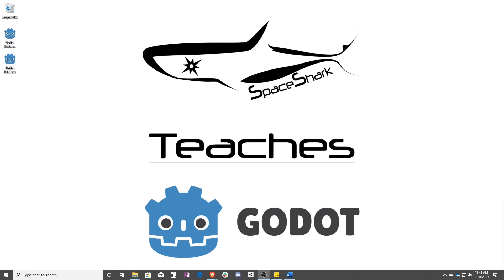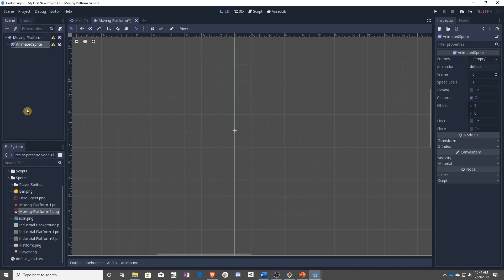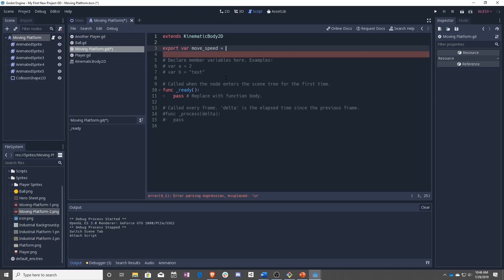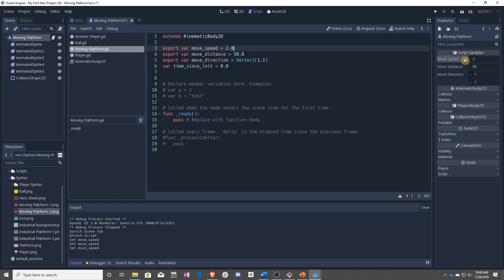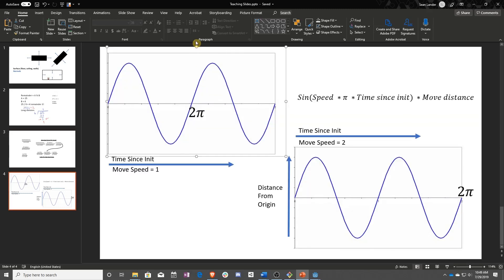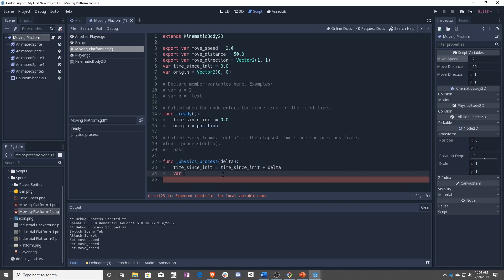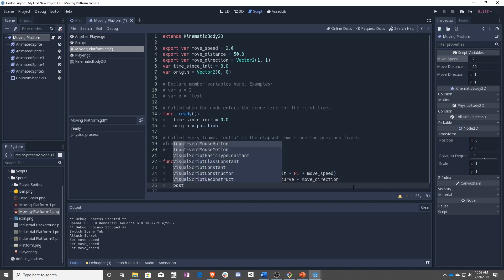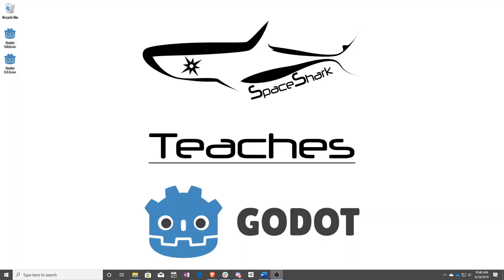Godot 3.1 GDScript - Lesson 21 - Moving Platforms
In this lesson we teach you how to create moving platforms to add a little difficulty to your platformer.